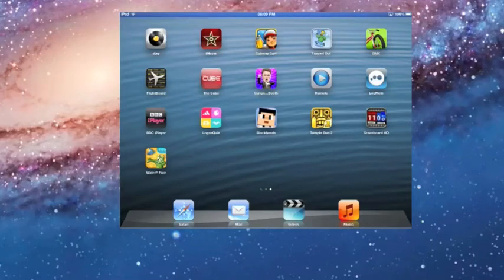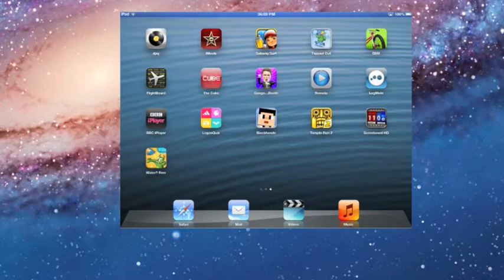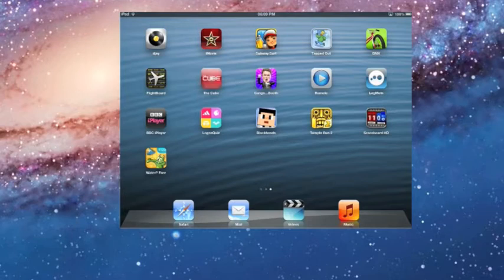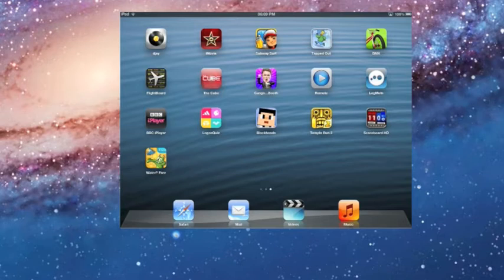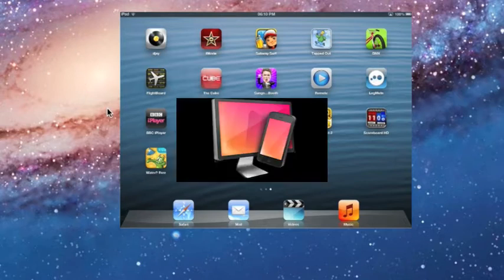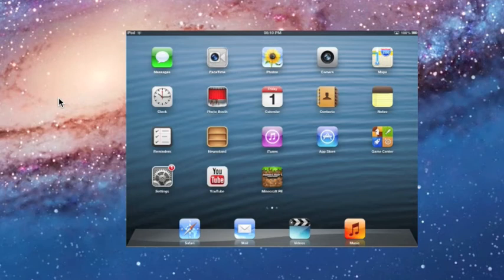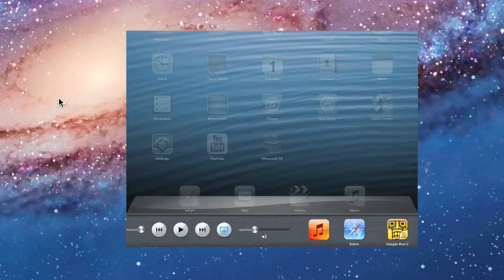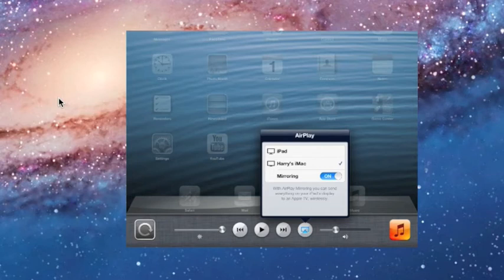[PART 1 OF 2] [NO JAILBREAK] How to record your iPad, iPod or iPhone Screen - PC and Mac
The Program has a built-in recording feature which will have less lag then if you recorded the IOS screen with Fraps, Bandicam ex.